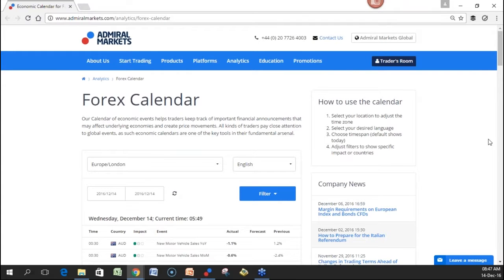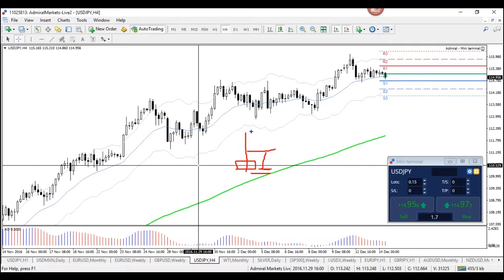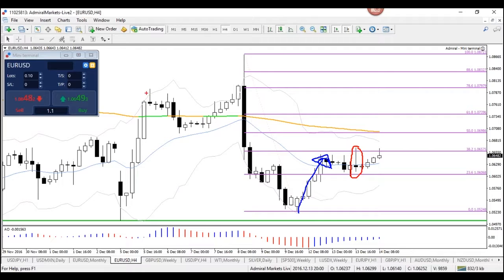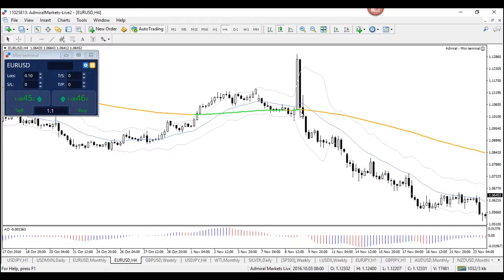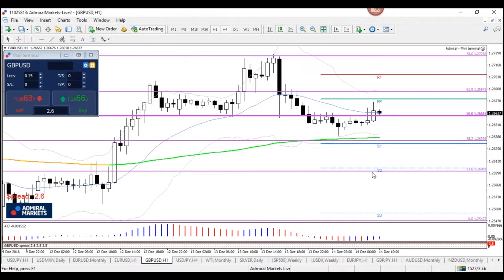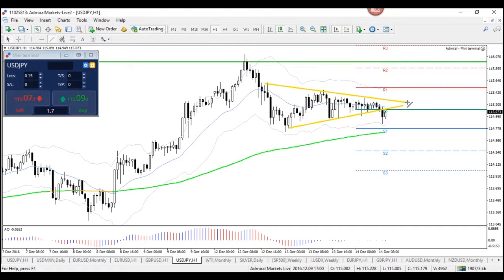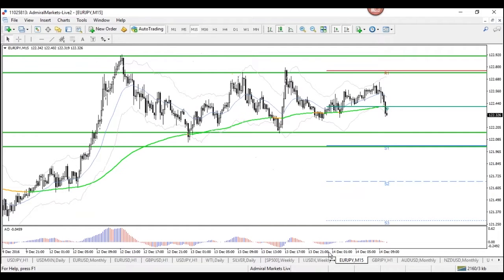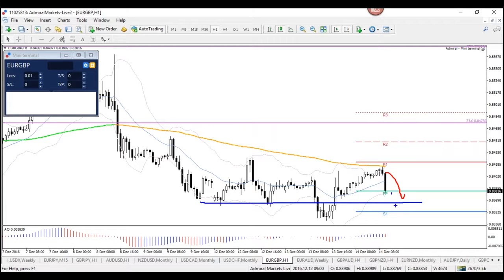Forex Strategy with Candles and Candlestick Patterns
Focus on strategy, live chart analysis

CFD and Forex trading are leveraged products and can result in losses that exceed your deposits. They may not be suitable for everyone. Please ensure you fully understand the risks involved. Forex trading is a risky activity and this presentation and accompanying video should not be taken as an actual advice, as they only represent the personal opinion of the author (Chris Svorcik).

This presentation and accompanying video is for information and educational purposes only. Online educational materials are developed by Admiral Markets AS Estonia for a global audience. Therefore, please take into consideration that the information in this session may not be suitable for everyone. To get the corresponding information on charting, conditions and any other detail, please select your country of residence and contact an appropriate entity.